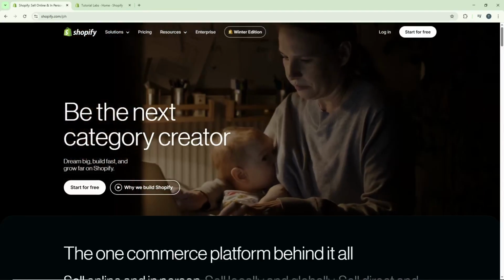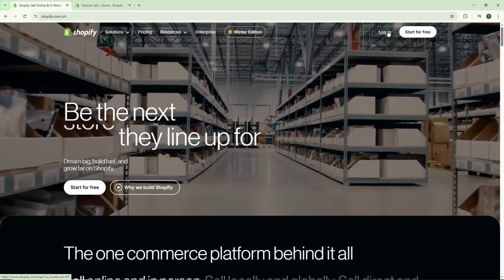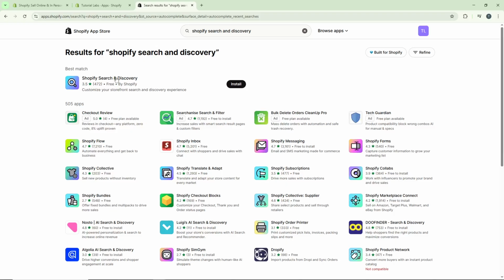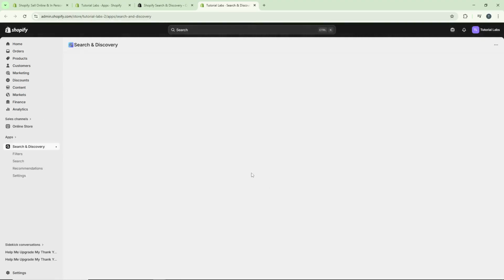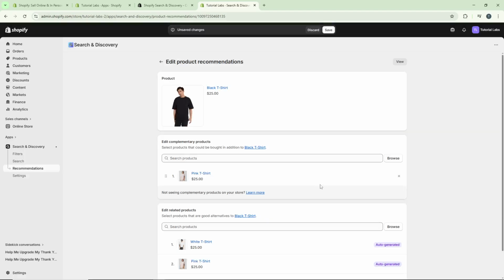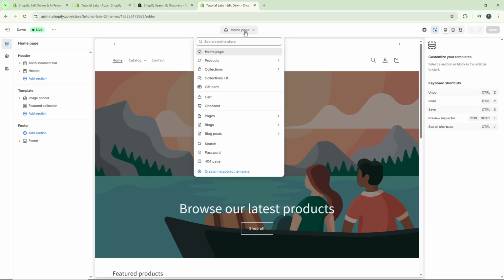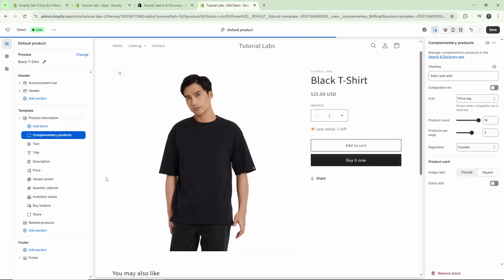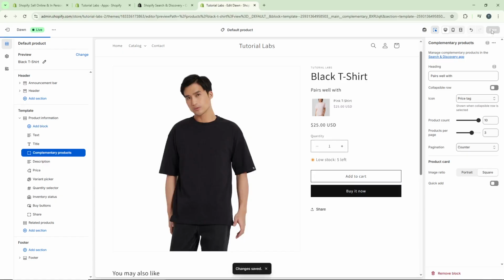How To Add An Upsell Or Complementary Products To Shopify (Tutorial 2026)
Along the way, you'll learn how to add upsell products Shopify, setup complementary products on Shopify, enable upsell offers in Shopify store, create cross-sell products Shopify tutorial, increase sales with Shopify upsells, adding related products to Shopify store, Shopify tutorial add upsell products, implement complementary product recommendations Shopify, boost average order value Shopify, best way to add upsells Shopify, how to set up cross-sells Shopify, Shopify store complementary product strategy